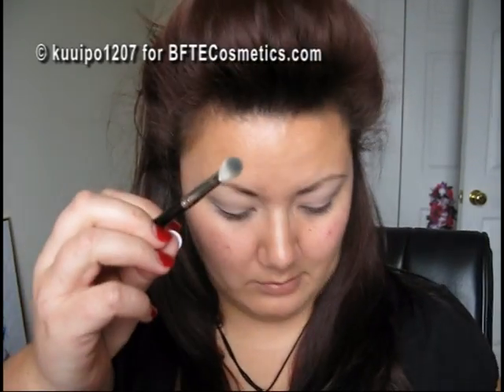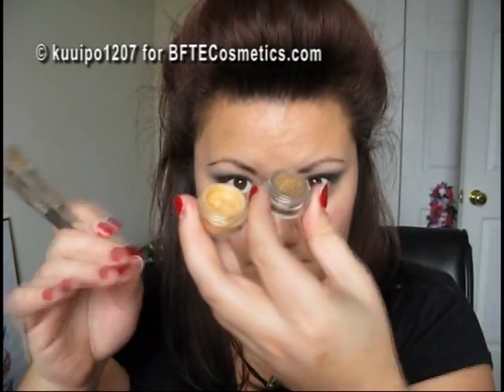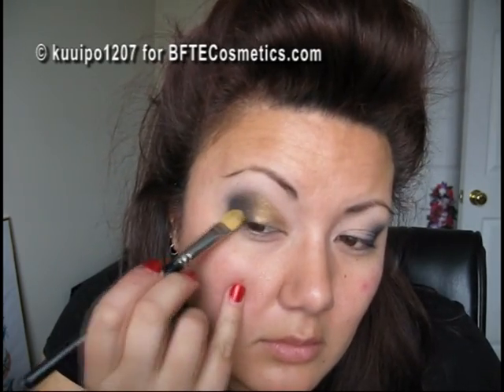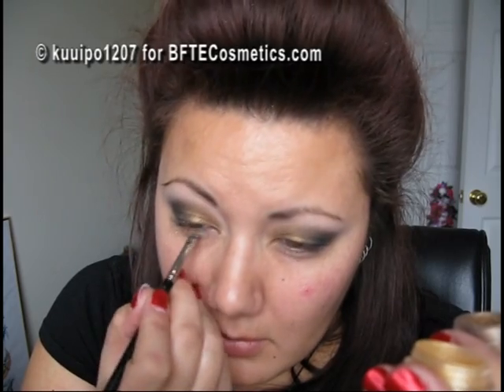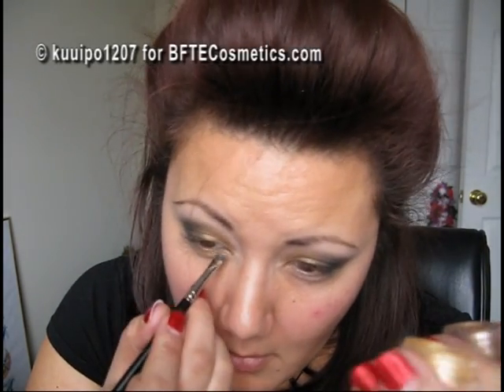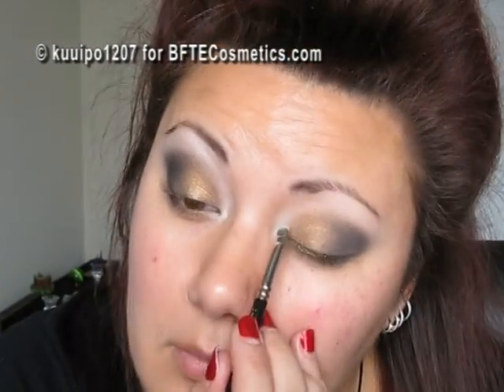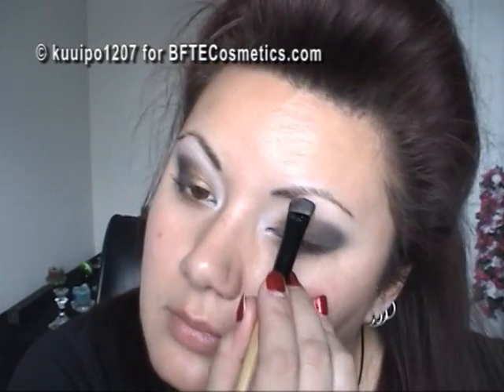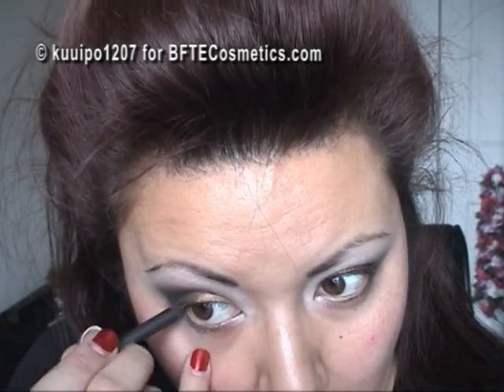Super Bowl XLIV - New Orleans Saints Colors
Super Bowl is coming this Sunday and Crystal, the owner of Beauty From The Earth, asked me to do a look based for the New Orleans Saints. Hope you guys like it, whether you're rootin' for them or not. Haha.

Stay up to date on the latest products and announcements from Beauty From The Earth!